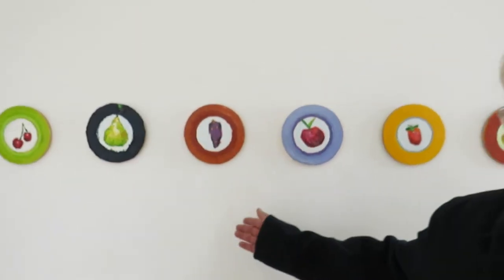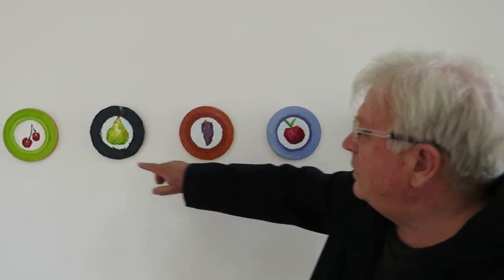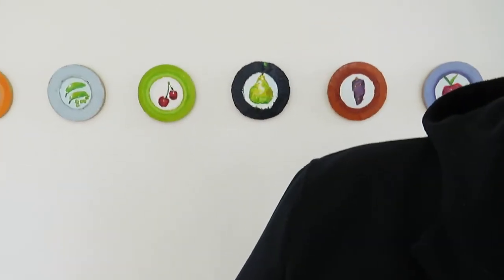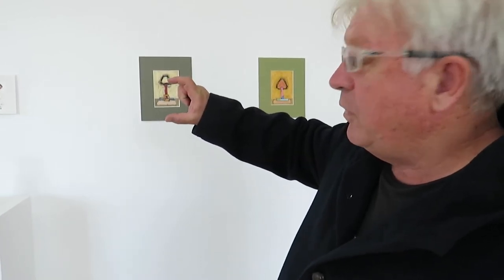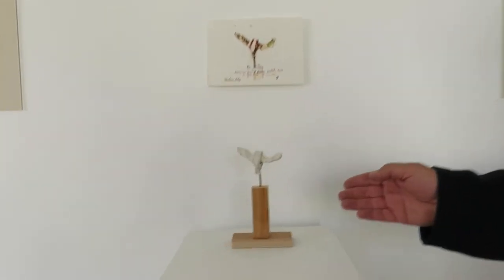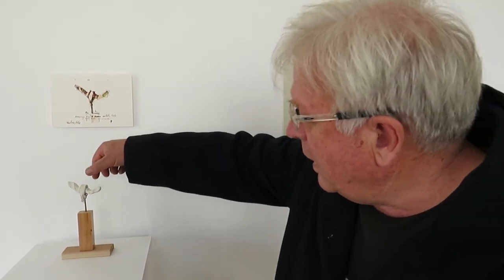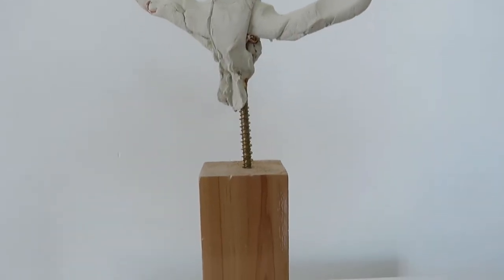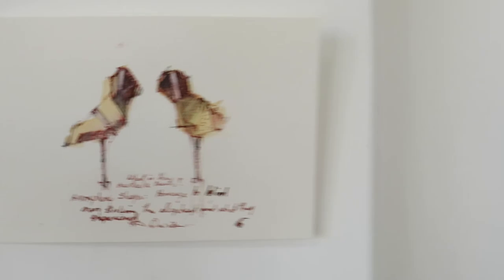Peter Davidson, Still Life & Super Kitsch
Artist Peter Davidson speaking about his latest exhibition "Still Life & Super Kitsch"at EARLYWORK Gallery in South Fremantle, Western Australia.